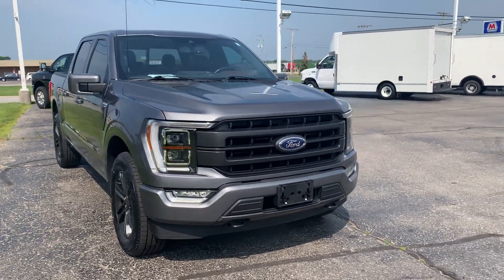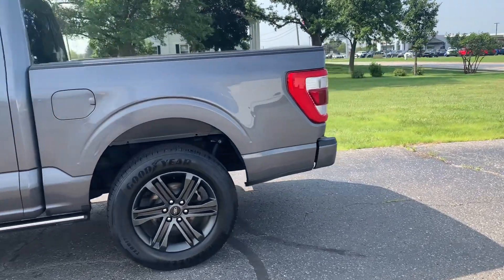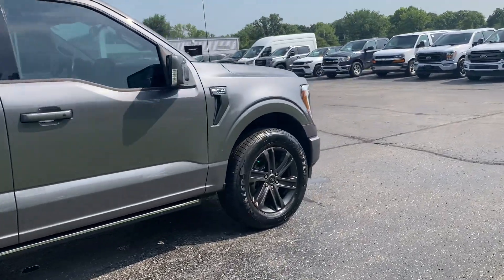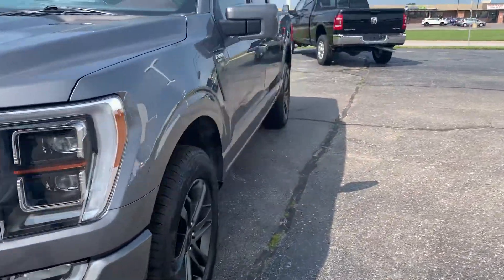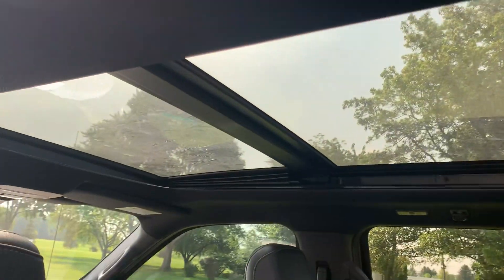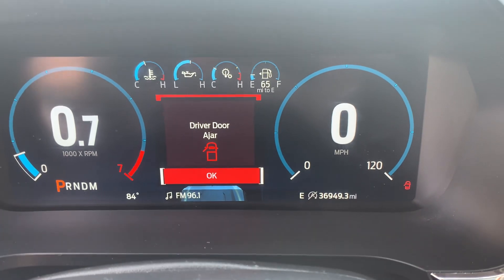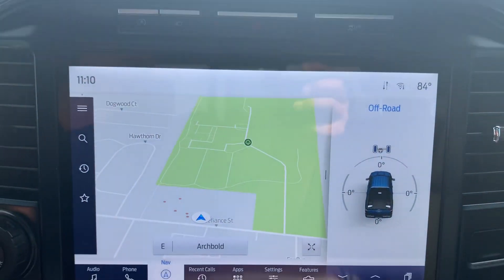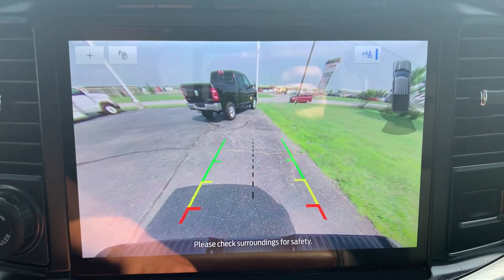Used 2021 Ford F150 Lariat Walk Around (AB22155)